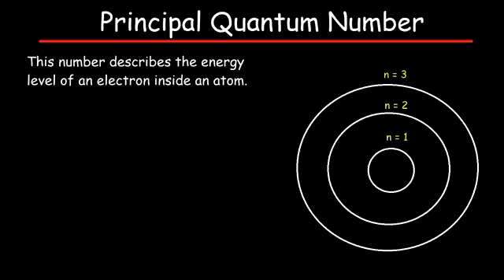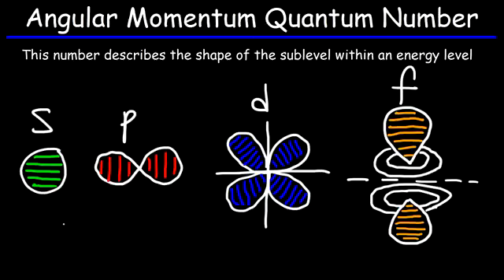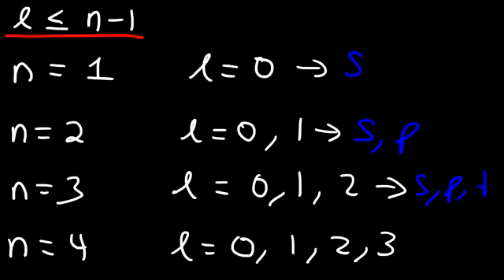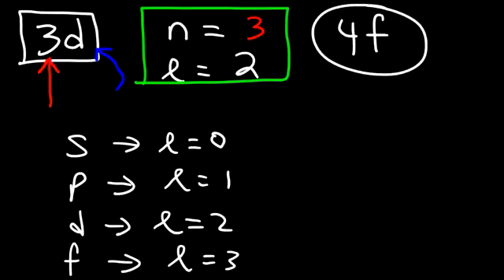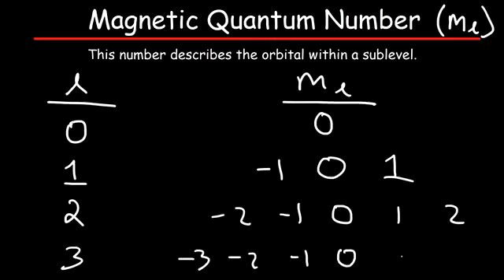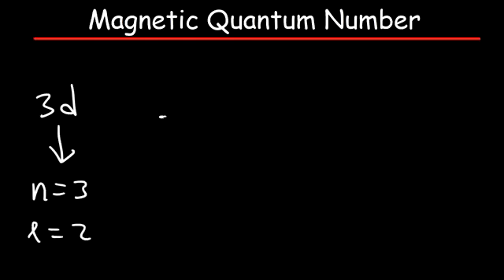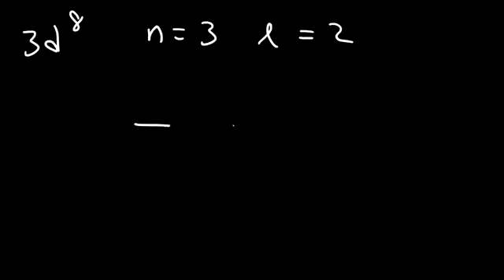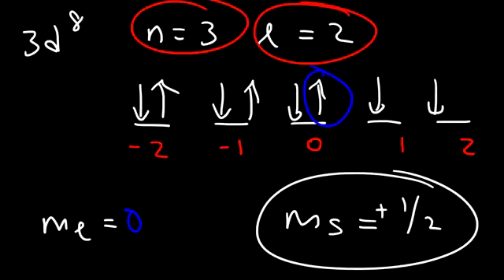Quantum numbers in easy and clear way to mind for long term